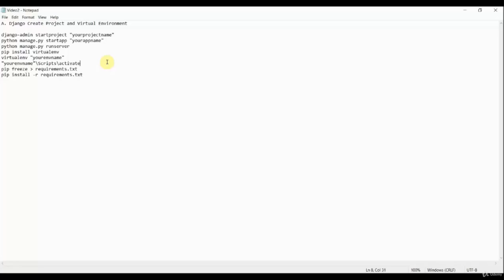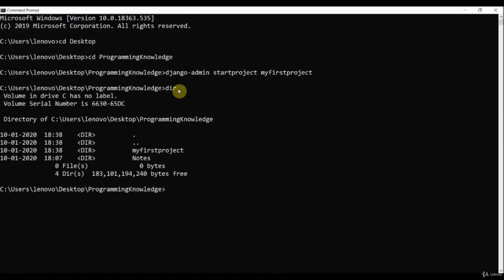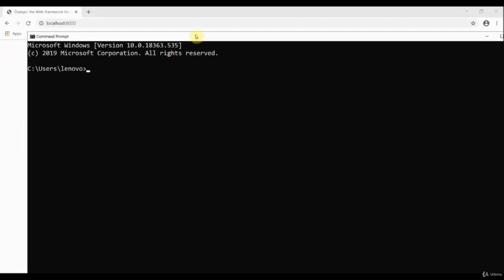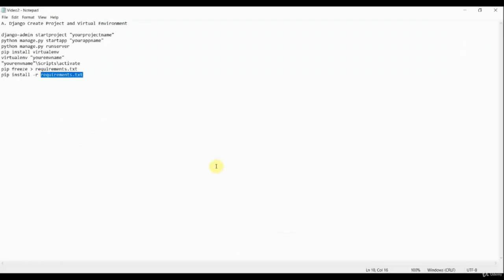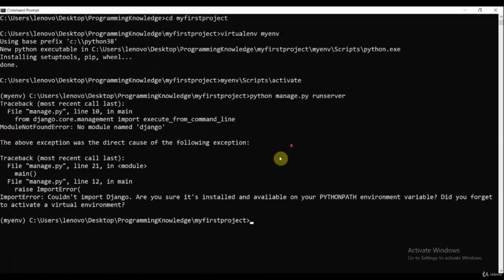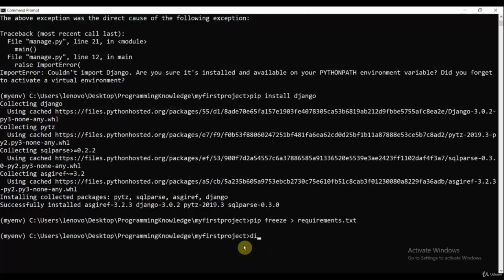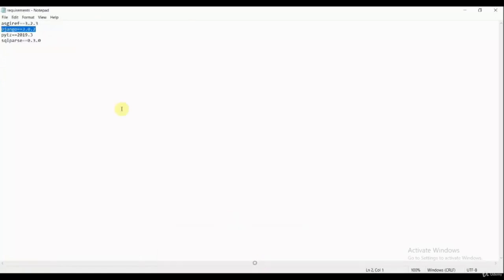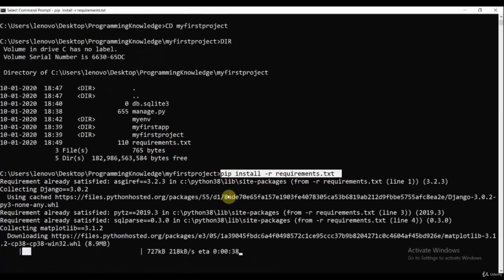50 Tutorial 2 Installing and using virtualenv with Python 3